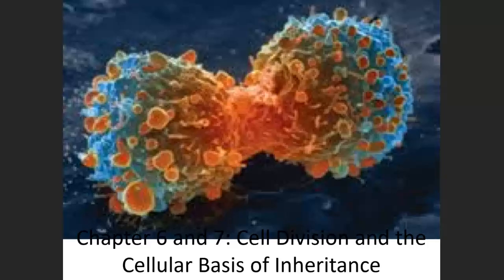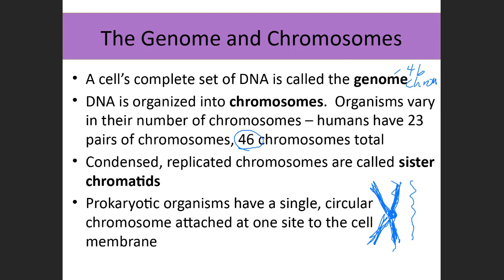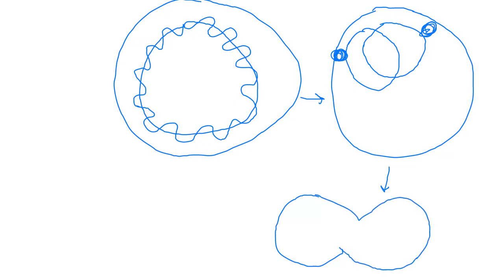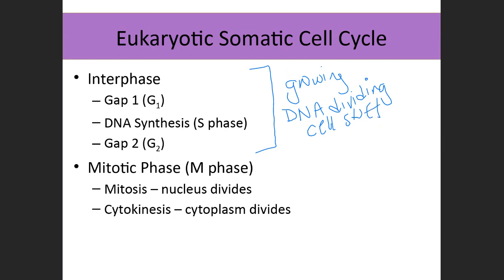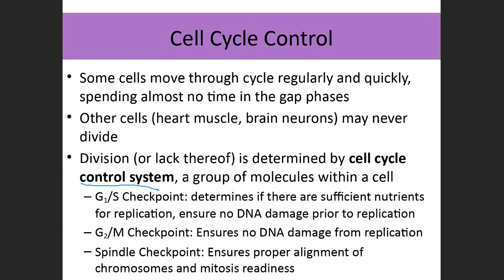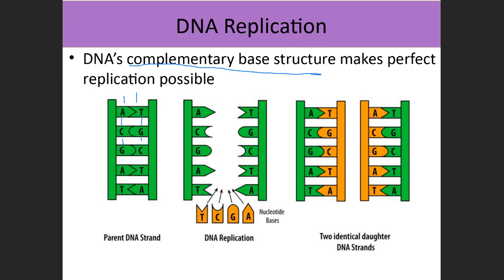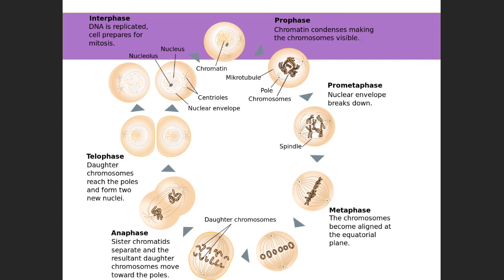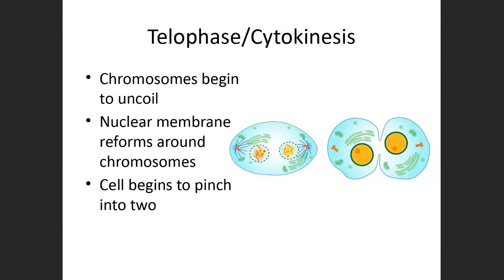Ch6 - Mitosis - srt